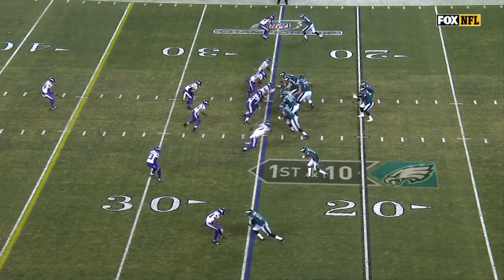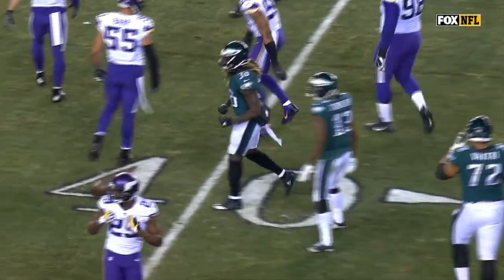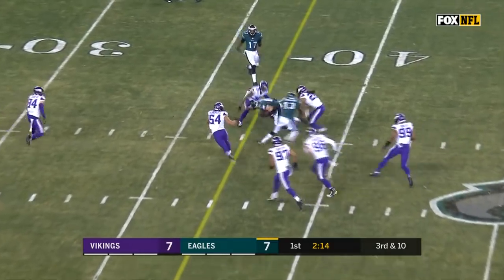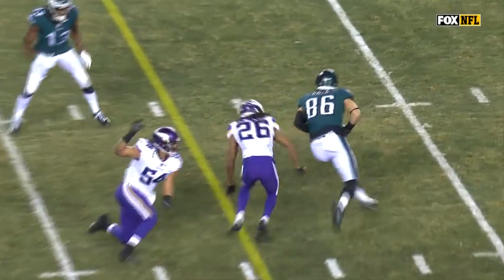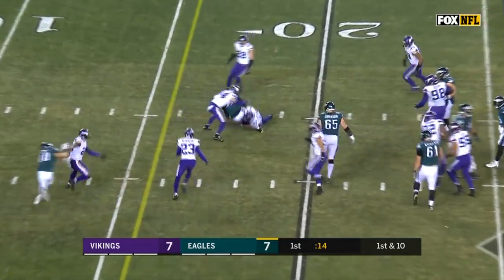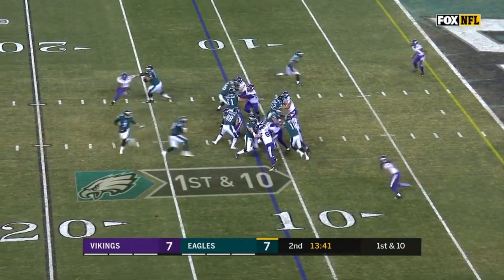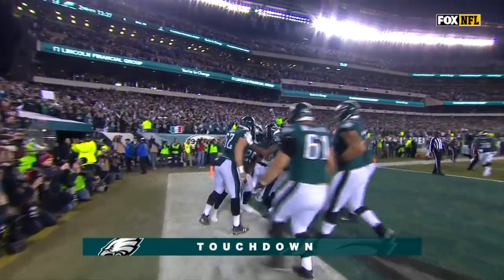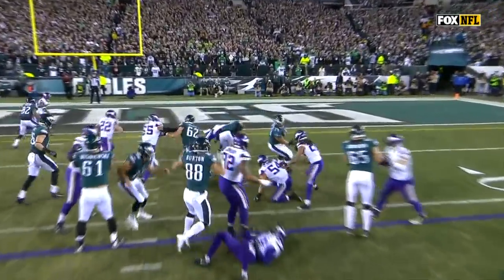LeGarrette Blount's Big Truck Stick TD Run vs. Minnesota! 🎮 | Can't-Miss Play | NFC Championship HLs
Philadelphia Eagles running back LeGarrette Blount puts his shoulder down for a touchdown against the Minnesota Vikings in the NFC Championship during the 2017 NFL Postseason.